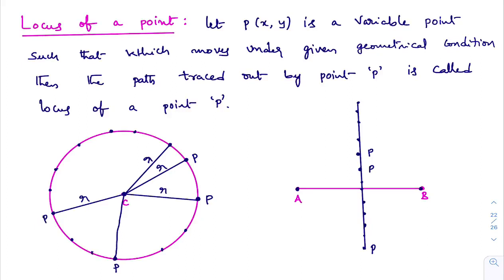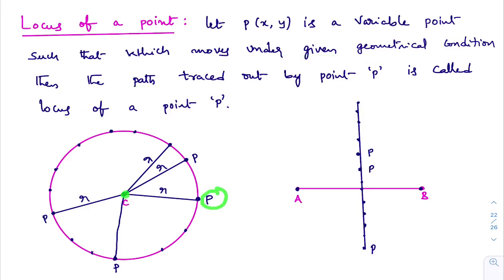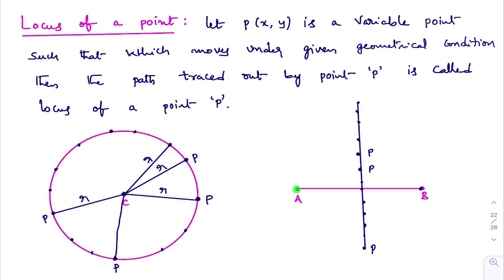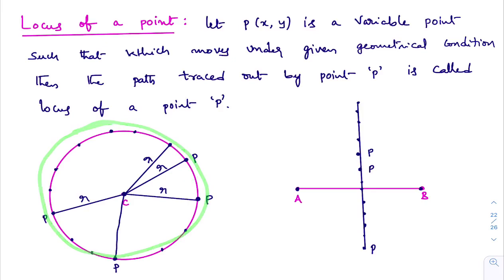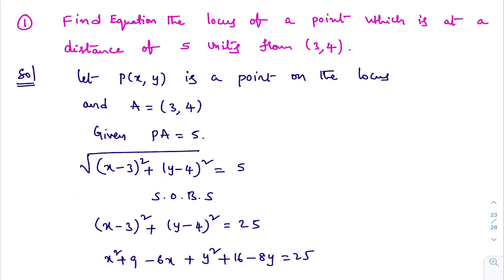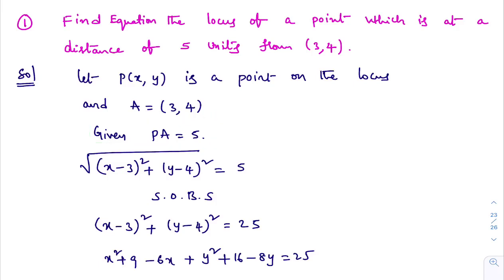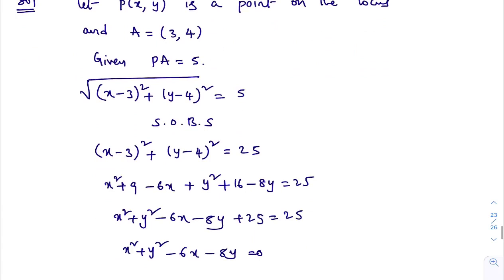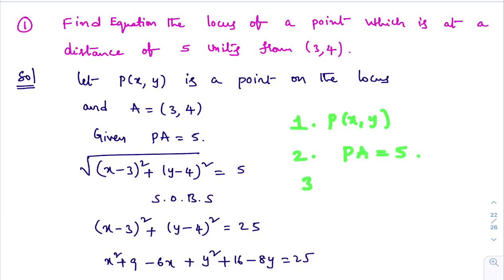MATHEMATICS - BRIDGE COURSE - DAY 15